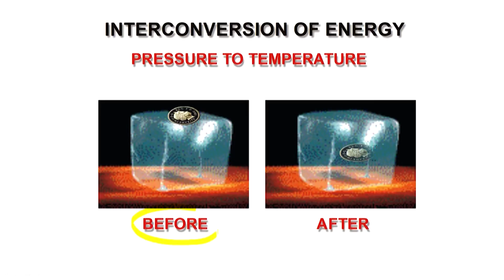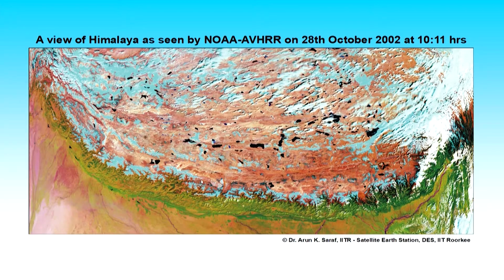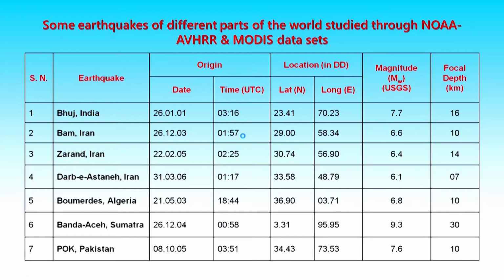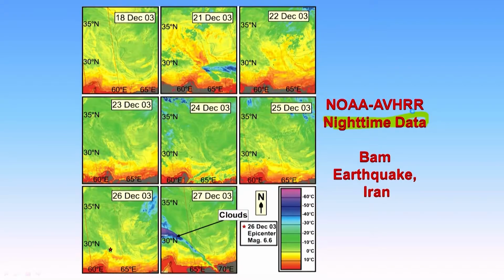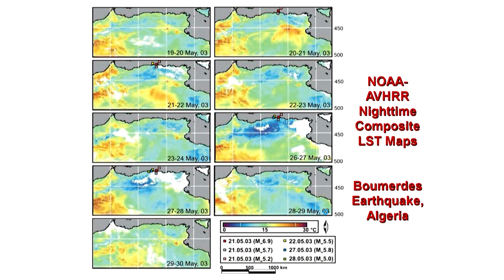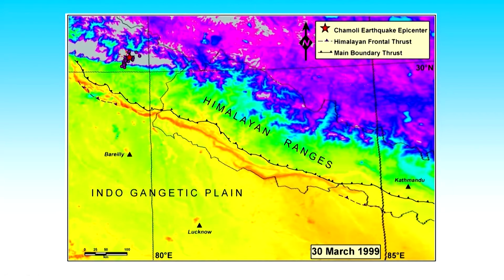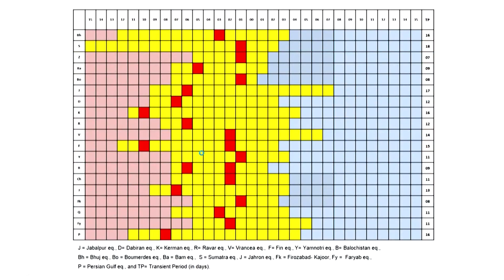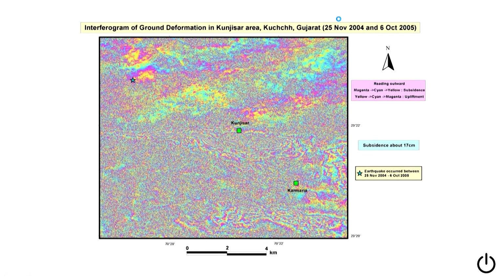Lecture 54 : Applications of Remote Sensing in Earthquake Studies-02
In this lecture, we study about Applications of Remote Sensing in Earthquake Studies